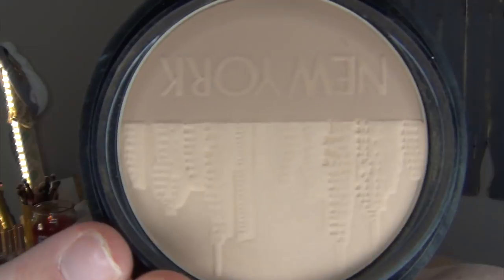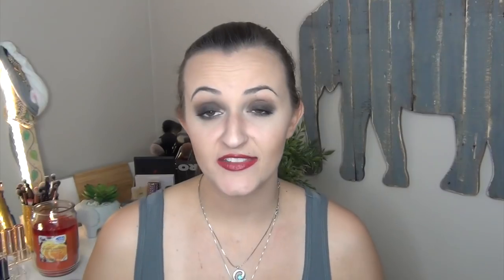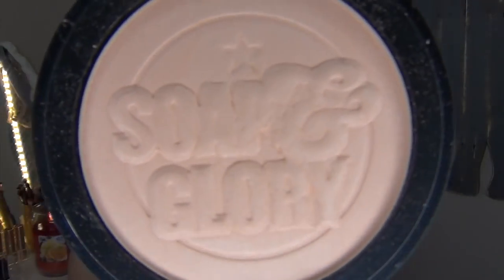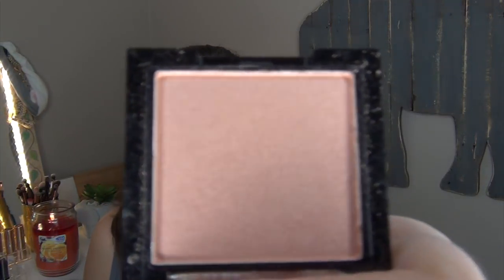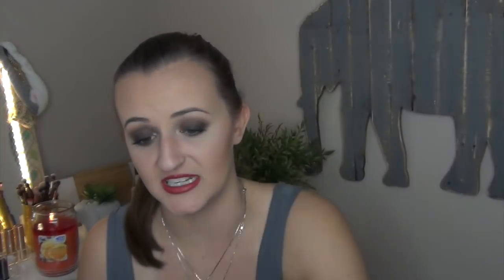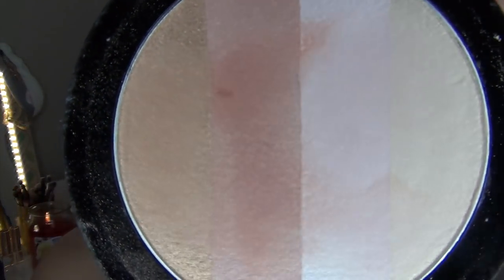Collection Declutter CURRENT 2018 | Beauty, Makeup, Skincare & Brushes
I really hope you enjoy this style of declutter. This was literally just all the items I have been putting in my bin for the last couple of months and I finally decided it was full enough to show you. and to give away to friends at work! I hope you have a BEAUTIFUL day!

Products Mentioned:
Smashbox Covershot Duo in Golden Hour Eye with Turned On/Psyched
Makeup Geek Blush in Infatuation
Physician's Formula City Glow Daily Defense Bronzer in New York
Covergirl Tru Blend Naturally Luminous Loose Powder in 420 Translucent Honey
Soap & Glory Glow All Out Super Luminizing Highlighting Powder
MAC Pigment Color Powder in Rose from the Nutcracker Collection
Sassy & Chic CC Cream in Light
Whim Nail Laquor in Marshmallow Mousse
IBY Beauty Highlighter in Bubbly
DLS Dirty Little Secret Baked Highlighter in Belissima
Wet N Wild FotoFocus Pressed Powder Compact in Natural Buff
NYX HD Concealer in Fair
Tarte Shape Tape in Light Neutral
Maybelline Instant Age Rewind in Light
Maybelline Dream Lumi Highlighting Concealer in Ivory
Adesse High Definition Liquid Lipstick in (no shade color)
Mica Beauty Highlighter in 01
ELF Illuminating Palette
Wet n Wild MegaGlo Illuminating Palette
Temptu Liquid Glow Highlighter
Maybelline Lasting Drama Waterproof Gel Liner in Striking Copper
Trust Fund Beauty That Glow Tho

NEW BEAUTY IG: kalifab_beauty